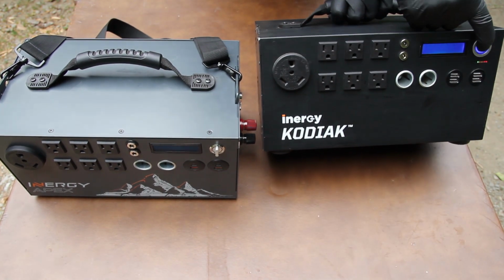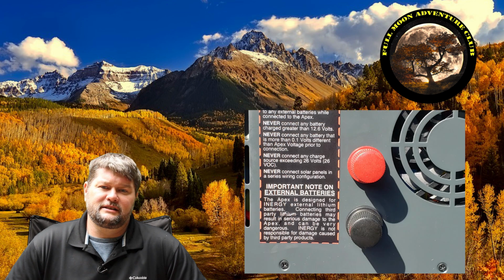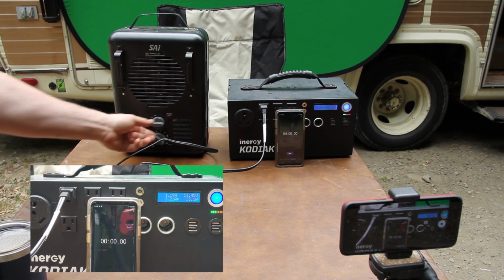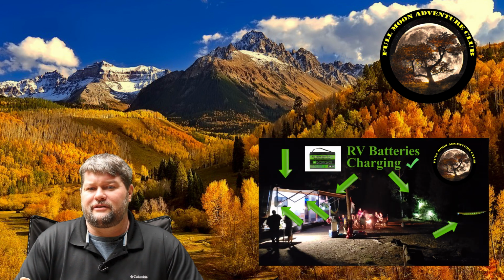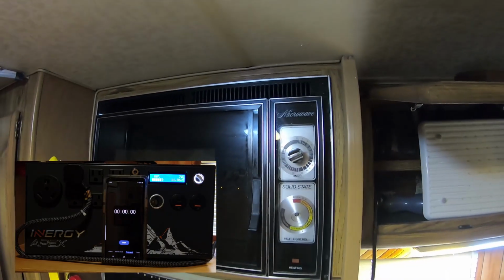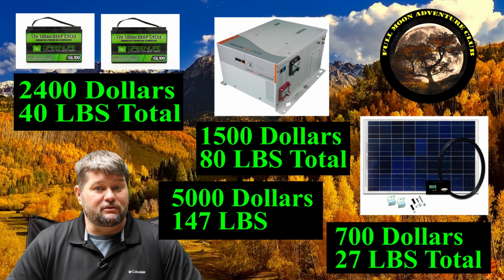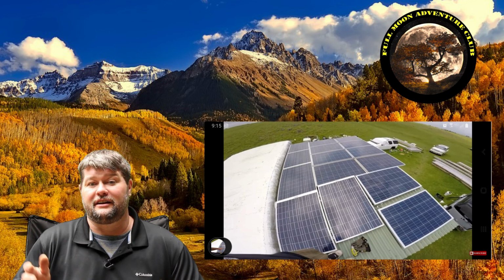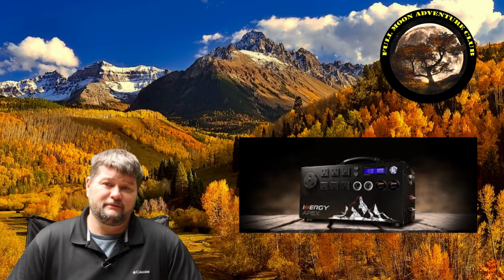Inergy Apex Pros, Cons, And Questions Answered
I wanted to address some concerns people were having so I ran some more tests to figure things out. I came up with a few pros and cons I think should be addressed. I hope you enjoy the video.

Links For Full Moon Adventure Club